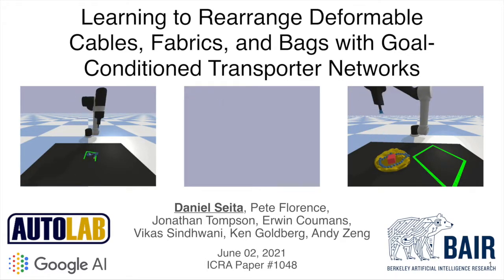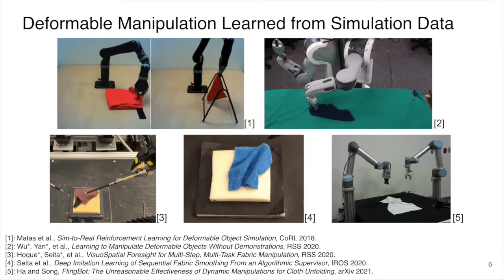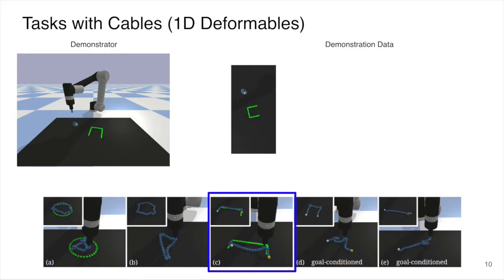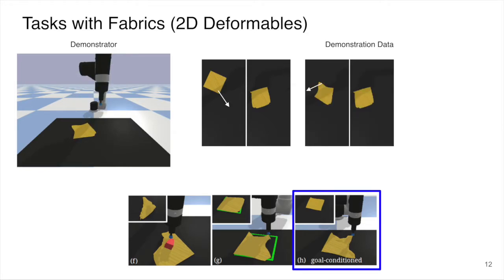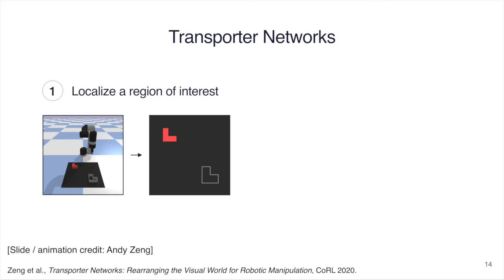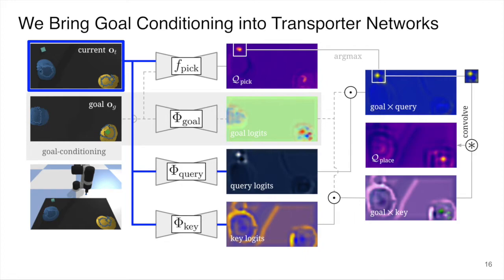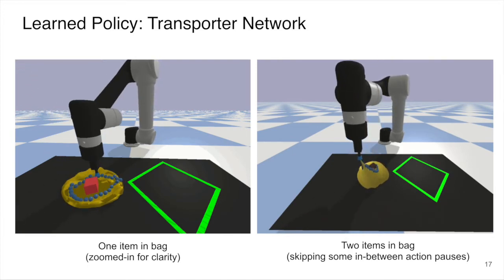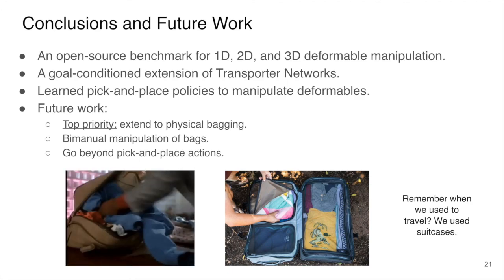ICRA2021 Pre-Recorded Official Conference Presentation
Slides and Audio.
V02, uploaded May 24, 2021.
This is only meant to be played if there are issues with the connection or if the speaker is not available at the time slot for the presentation.